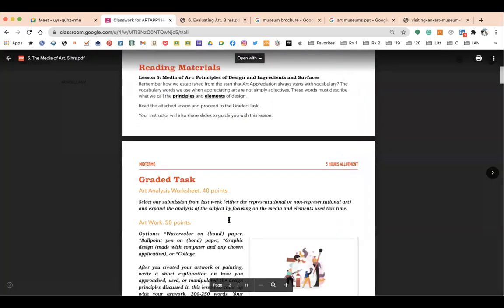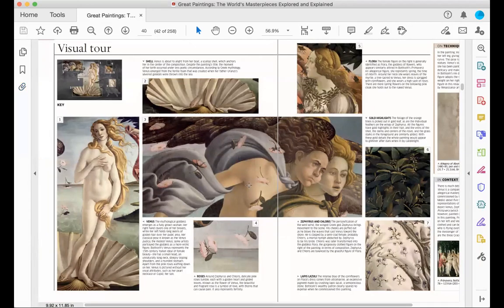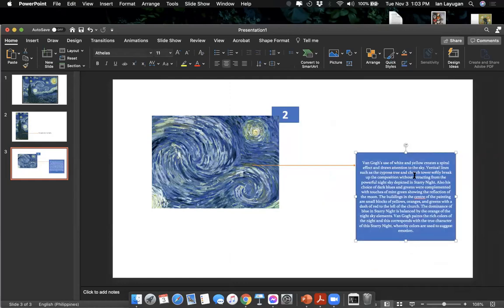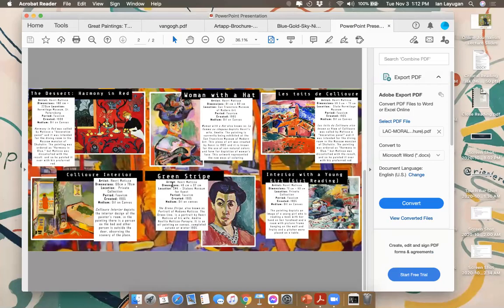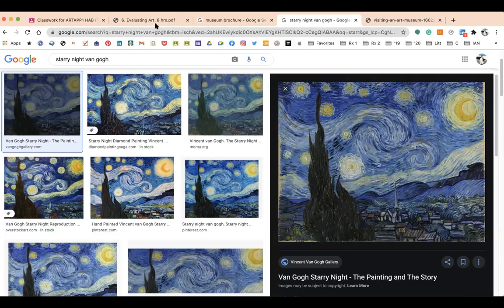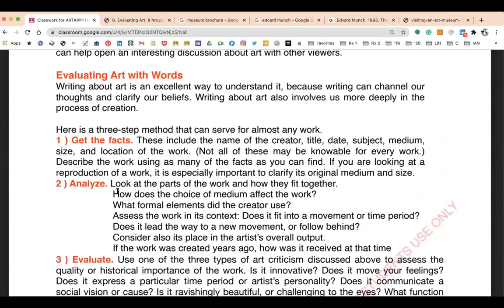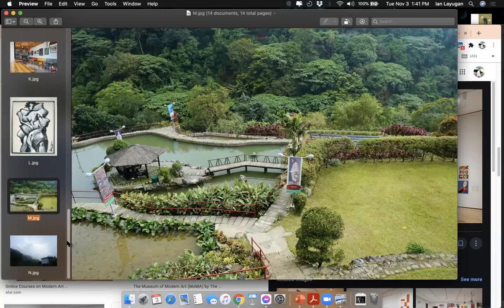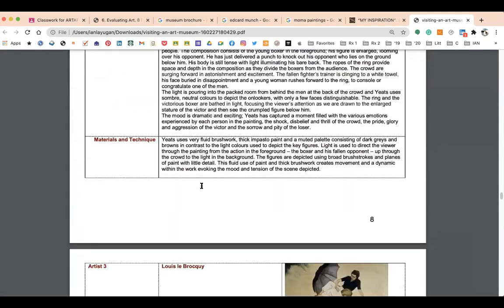Museum Studies and Midterm Projects Discussion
Art Appreciation • University of Baguio